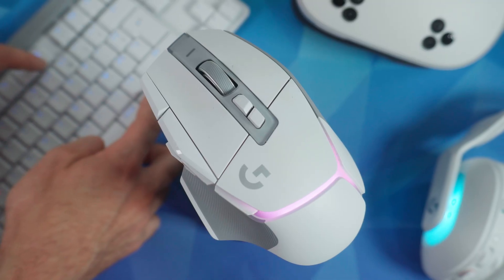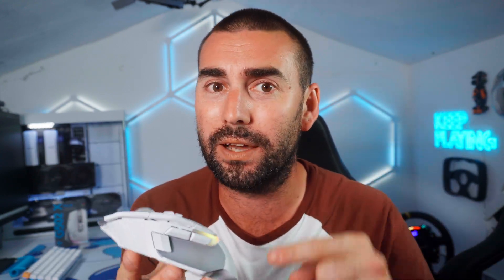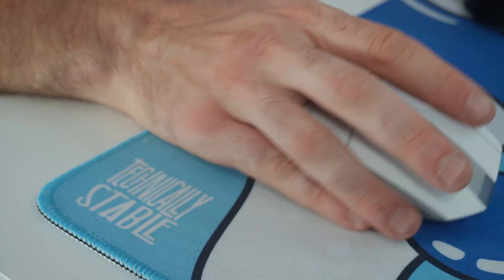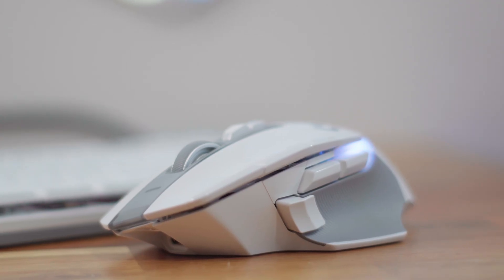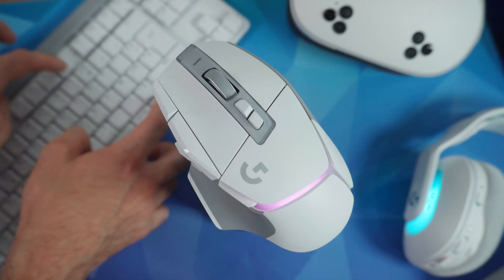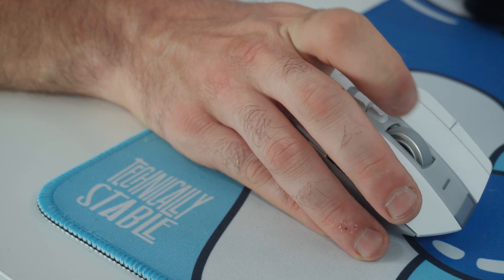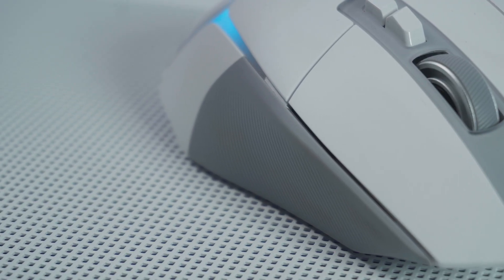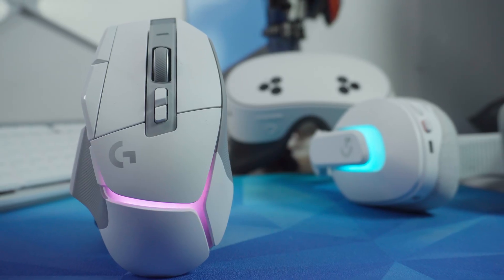Why the Logitech G502 X PLUS Is STILL the GOAT in 2025! 🐐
Is the Logitech G502 X PLUS still worth buying in 2025? In this in-depth review, I take a fresh look at Logitech’s flagship wireless gaming mouse to see how it stacks up against today’s lightweight esport models. From build quality and sensor performance to wireless reliability and those legendary Lightforce hybrid switches — I cover it all.

If you’re after a reliable, versatile mouse for FPS, MMO, editing, and productivity in 2025, this might still be one of the best out there. But is it the GOAT? 🐐 Let’s find out together.

🔥 Special Discounts & Recommendations 🔥
💥 SNEAK ENERGY: Get your boost here!

I pride myself on delivering honest, unbiased reviews. Collaborating with brands allows me to invest in better equipment and produce higher-quality content, but my opinions remain 100% my own.